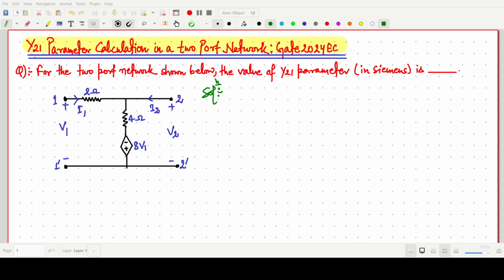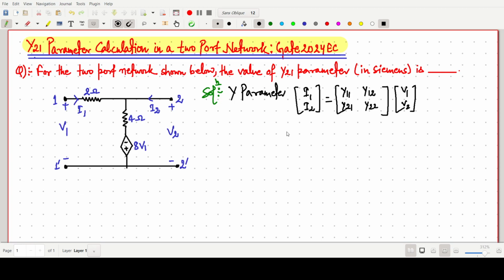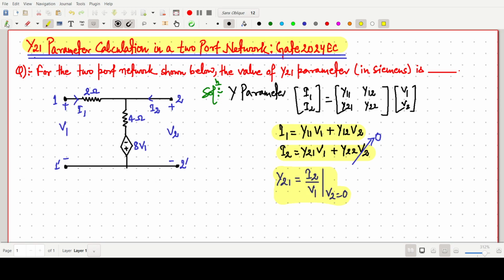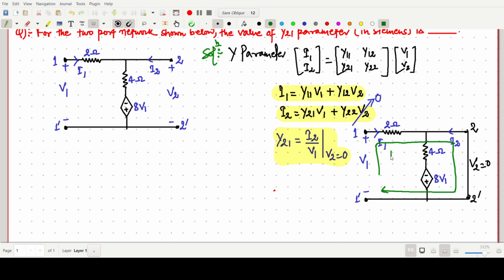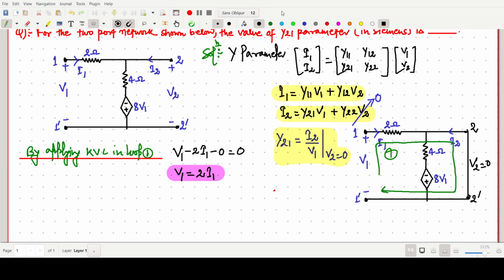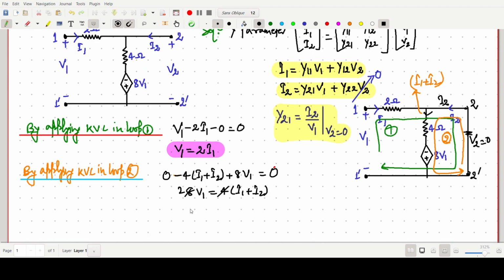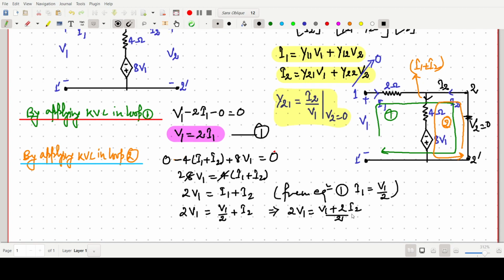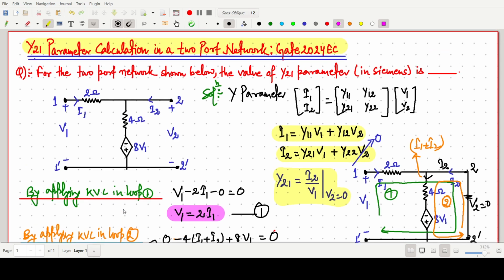Y21 Parameter Calculation in a Two Port Network: Gate 2024 EC